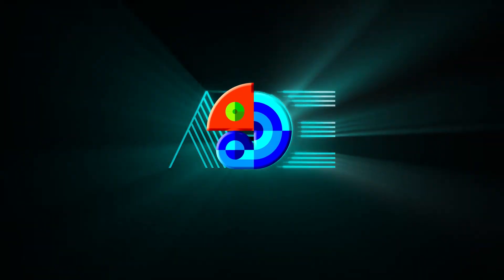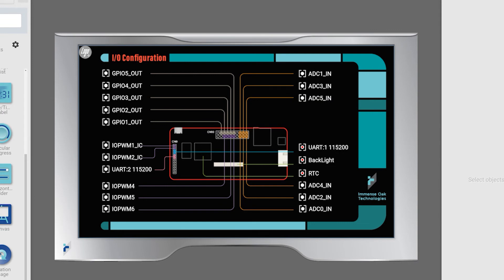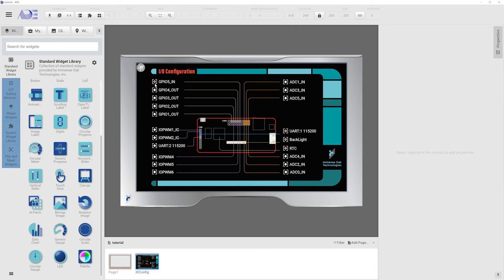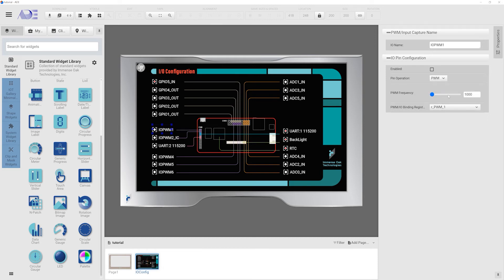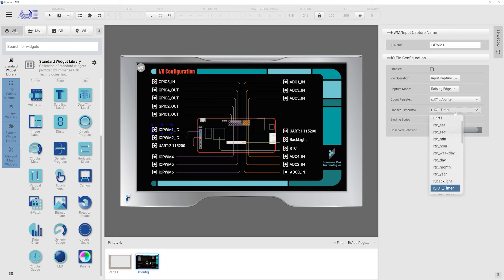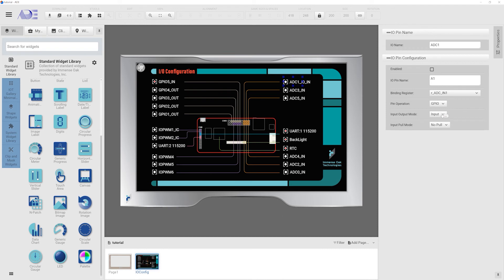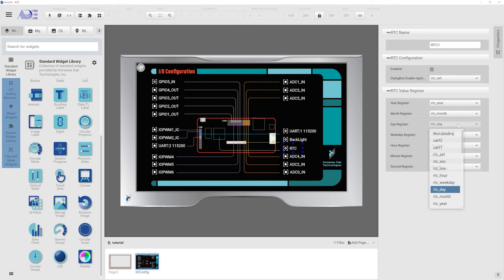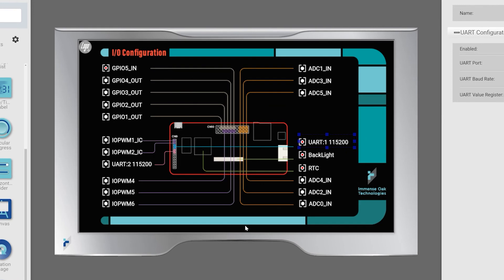Fast I/O Configuration - HMI solution from IOT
ADE is the ONLY HMI development tool you ever need going from design to deployment.